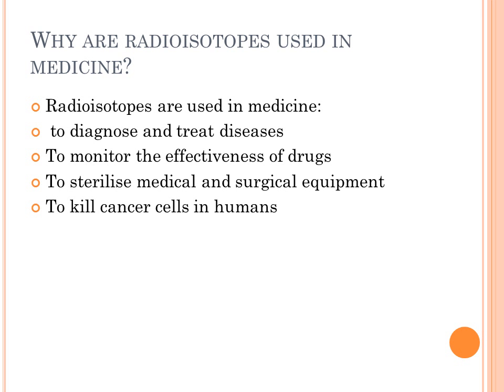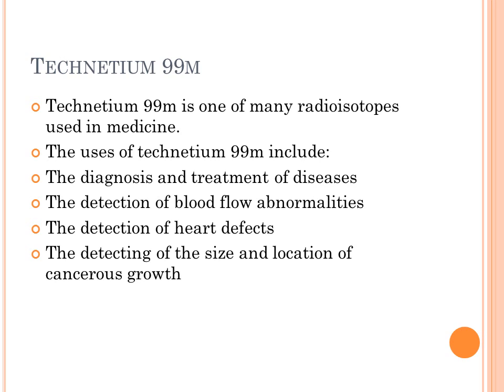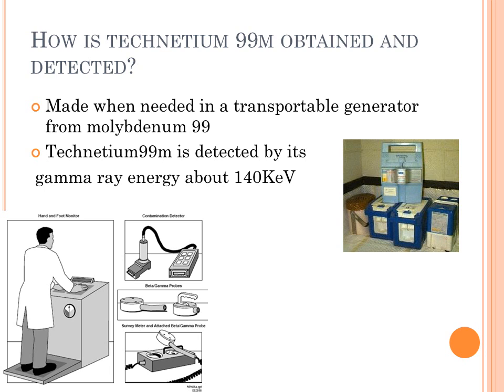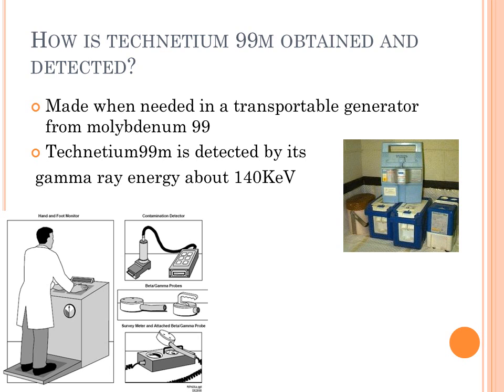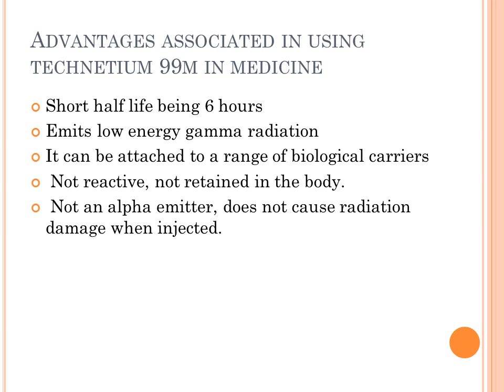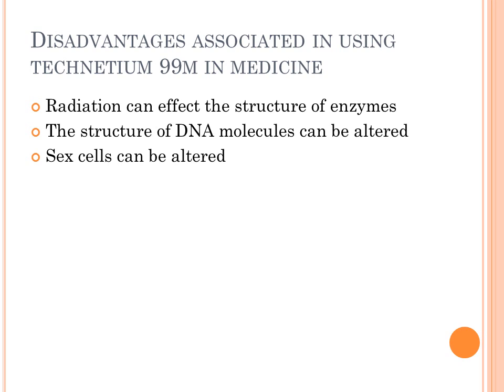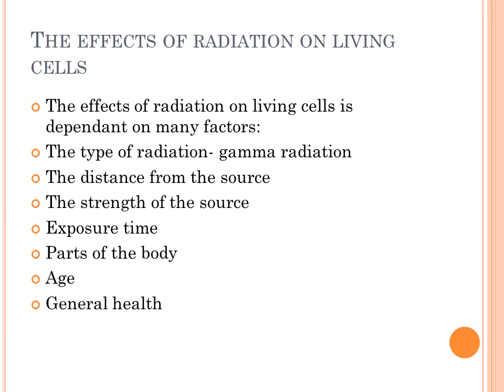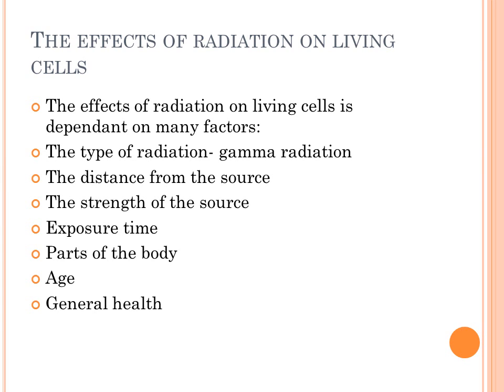Radioisotopes used in Medicine [Technetium 99m]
by sara benjamin